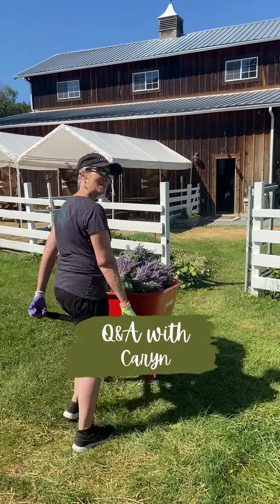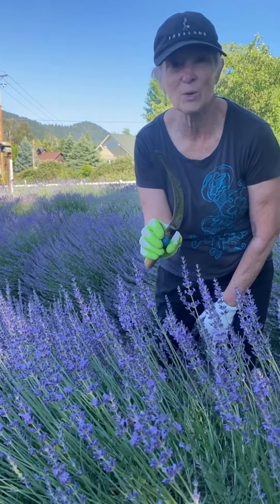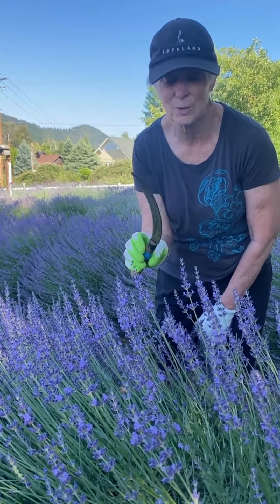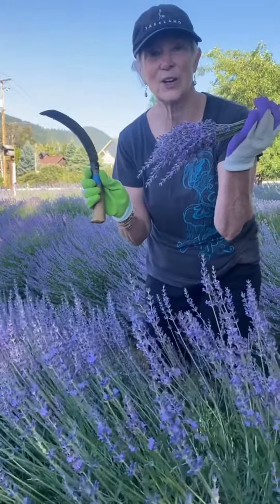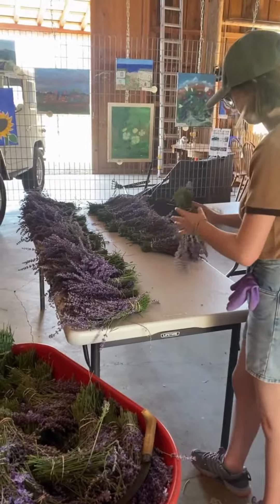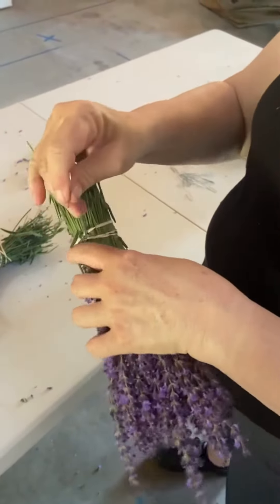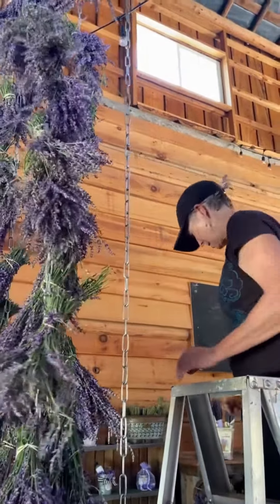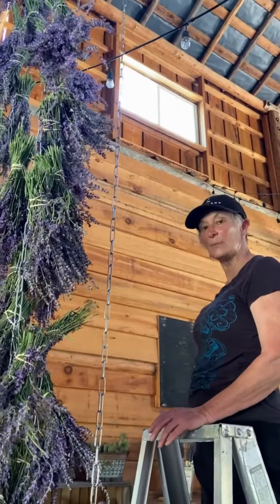Q&A with Caryn — How do you harvest & dry lavender?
For this month’s Q&A with Caryn, we get an inside peak of a day harvesting and drying culinary lavender at Applegate River Lavender Farm! 💜 Read more in our blog where you’ll also get suggestions on how to use farm-to-table culinary lavender buds in your cooking creations.